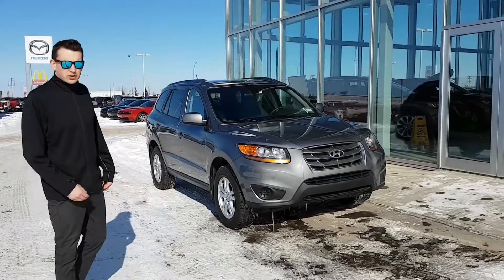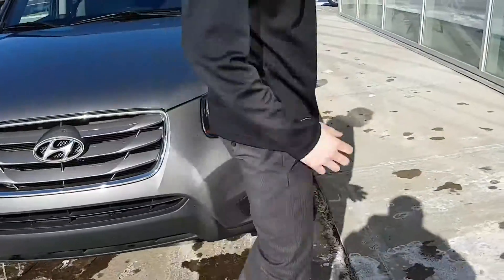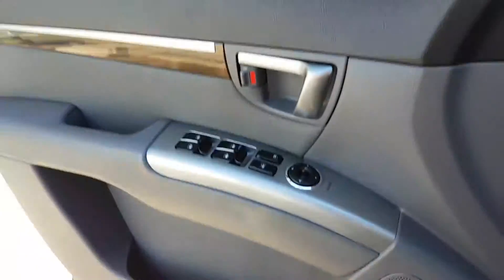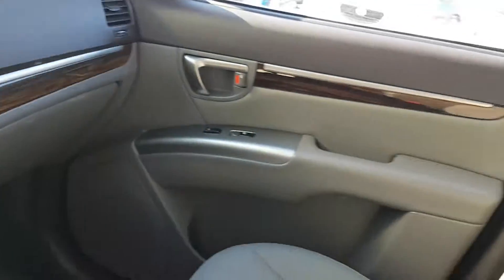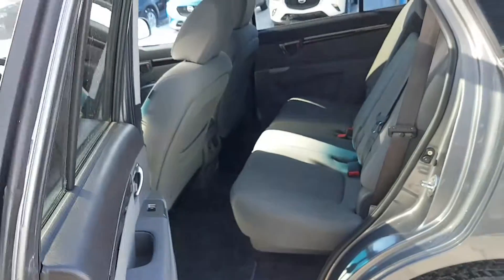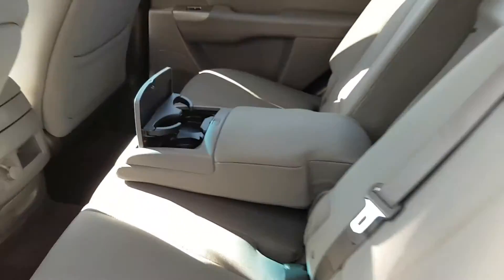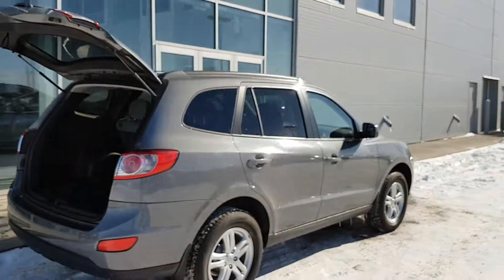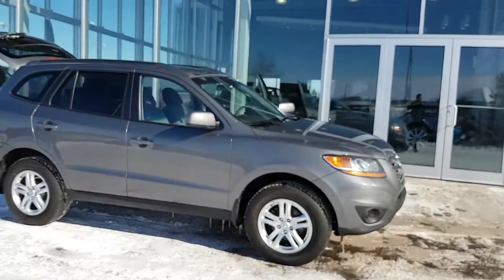2010 Hyundai Santa Fe for Shayla!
Can't wait to help you get this into your driveway!